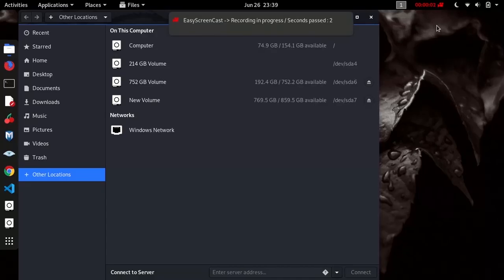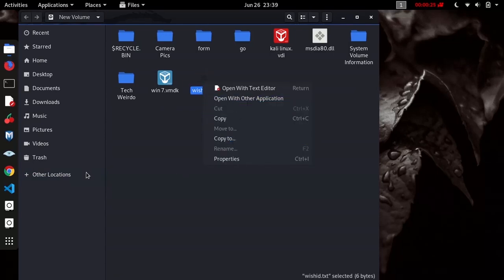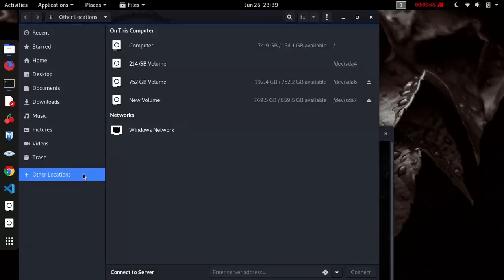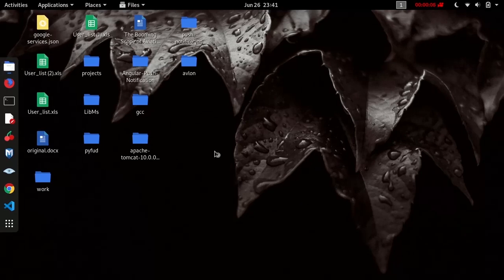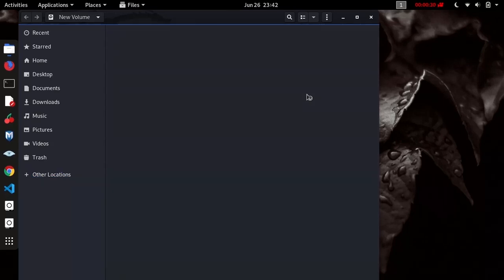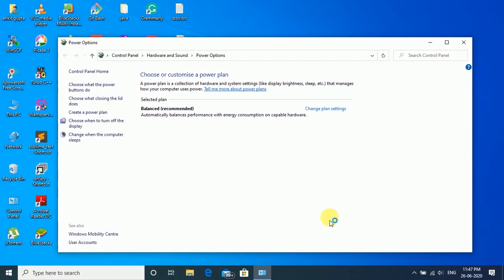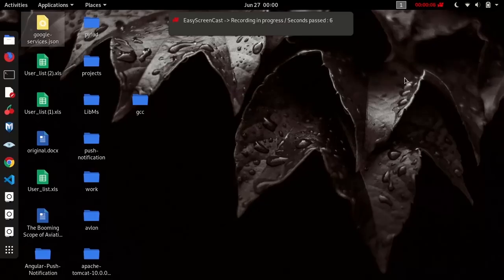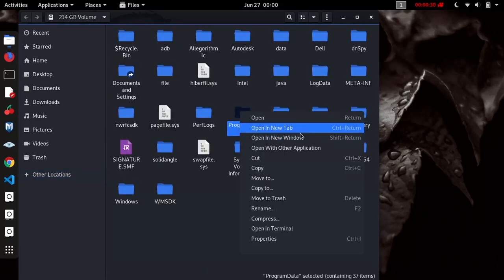No Cut, Paste, Delete option in Linux (Dual Boot with windows)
Some times we have a drive error that does not allow users to cut, paste or delete files to a drive which was also used from windows. This video is a tutorial on how to fix the issue, This video has two solutions for the problem.
Command Used:
1) ntfsfix /dev/sda6 -d
    where (dev/sda6) is the location of the drive that has the issue.which can          be found from files and then Other Locations